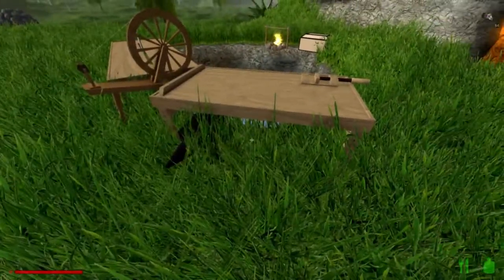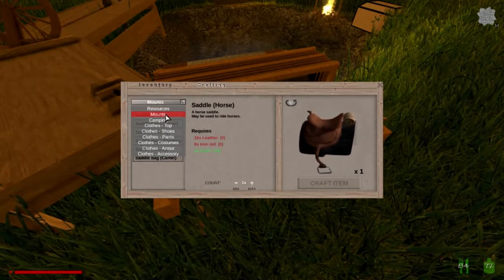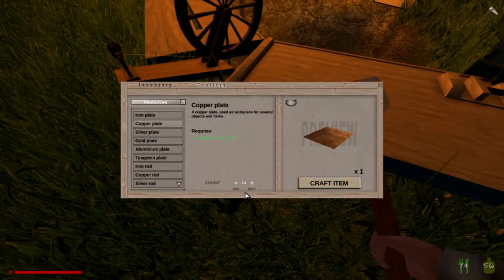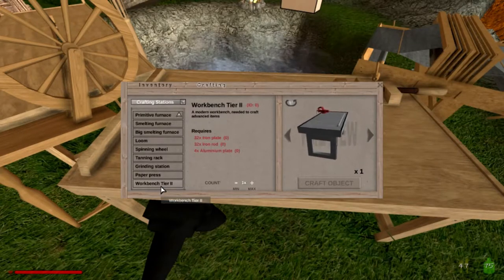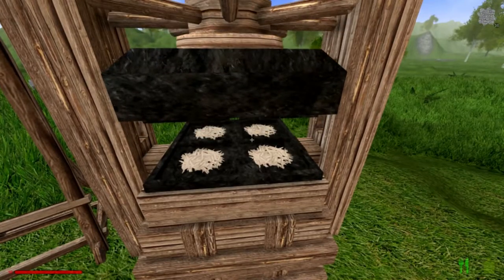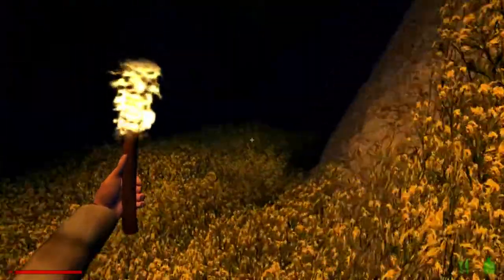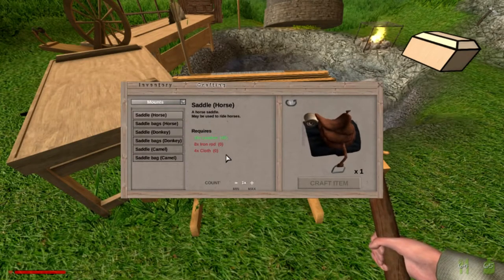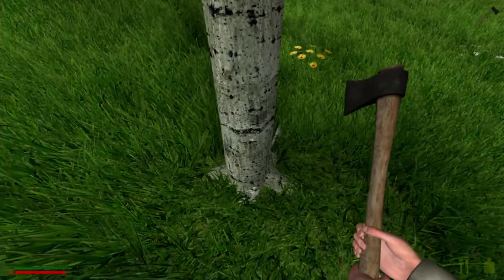Rising World (EP.2) Hunting Expedition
Today we get a lot of things done. We make a lot of our crafting benches. Then we get ready to go on a hunt for leather to make a saddle by making a campus, clock, and map. We went from stone to steel tools in one day.

::: The Game :::

Rising World
JIW Games